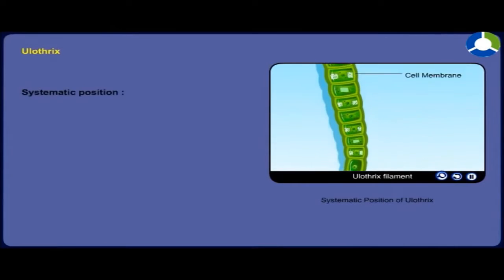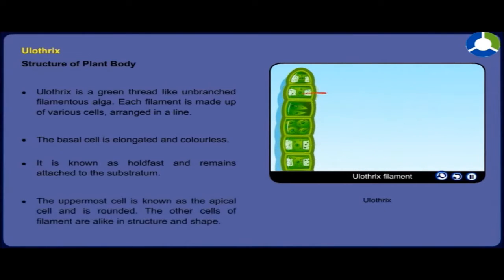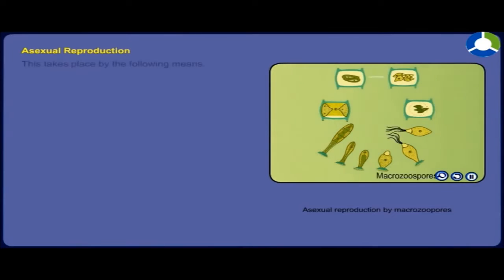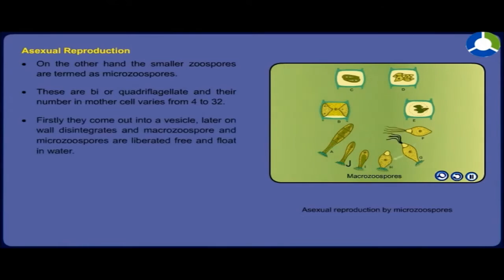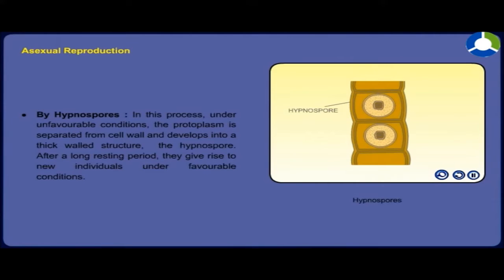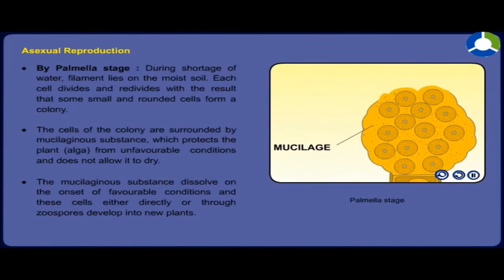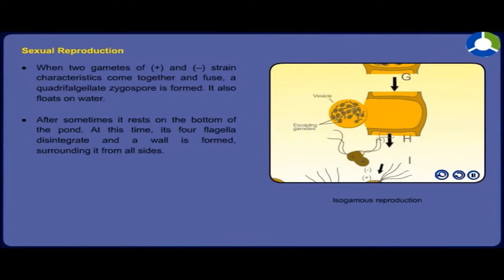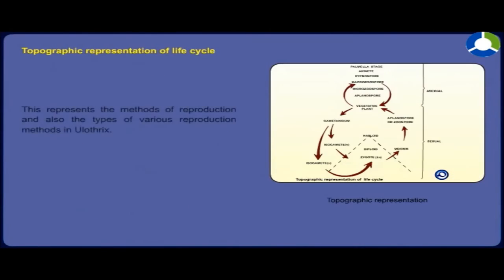Structure and Reproduction of Ulothrix.